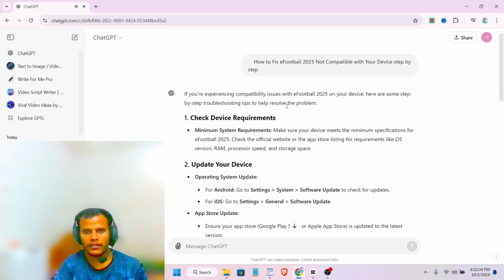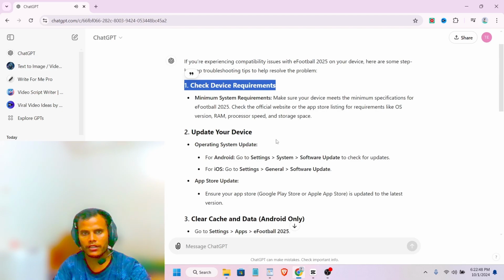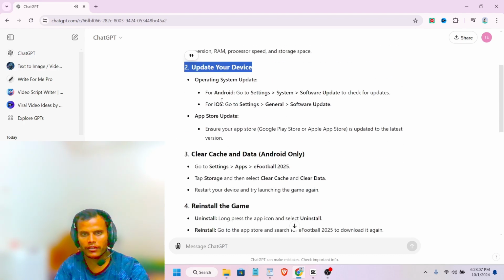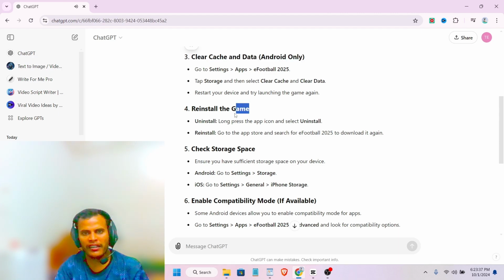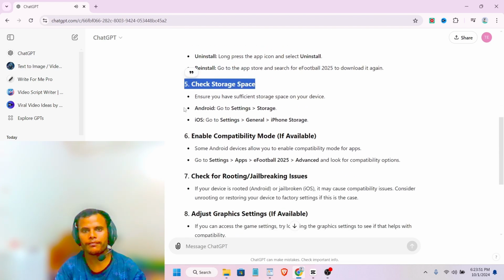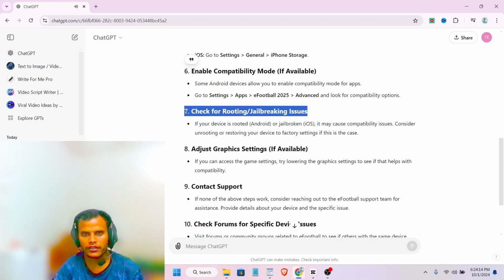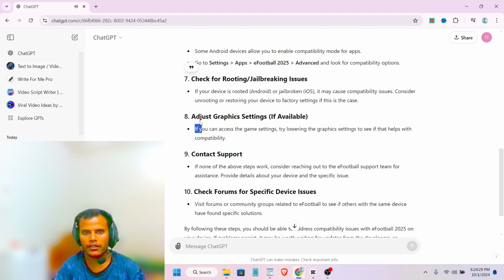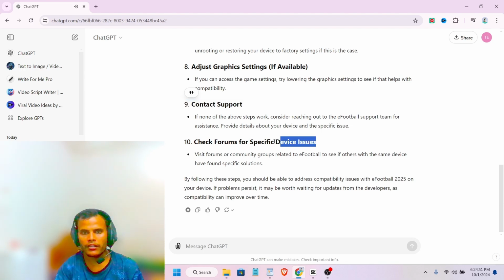How to Fix eFootball 2025 Not Compatible with Your device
Getting the “eFootball 2025 not compatible with your device” error? In this video, I’ll show you how to troubleshoot and fix compatibility issues preventing eFootball 2025 from running on your device. Whether it's due to system requirements, software updates, or device restrictions, this guide will help you resolve it step-by-step.

Learn how to:
✔️ Fix eFootball 2025 compatibility issues
✔️ Check device requirements for eFootball 2025
✔️ Get eFootball 2025 running on unsupported devices

Watch now to solve the compatibility issue and start playing eFootball 2025 on your device!